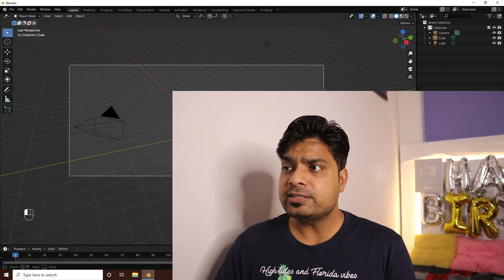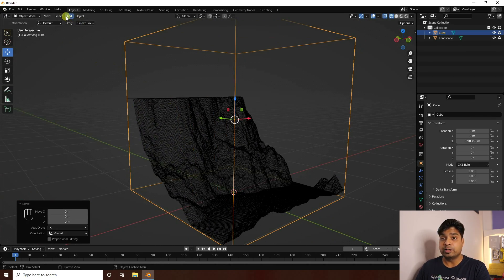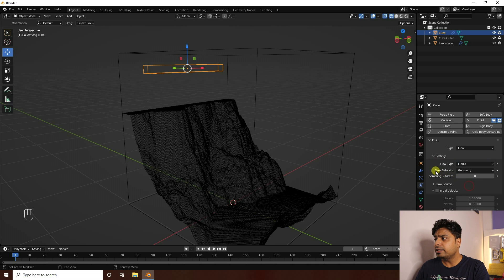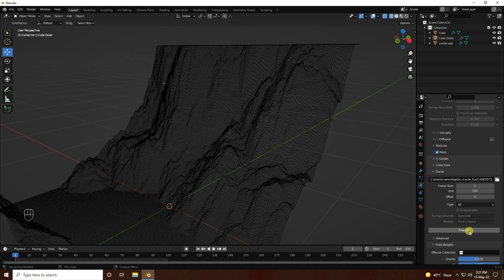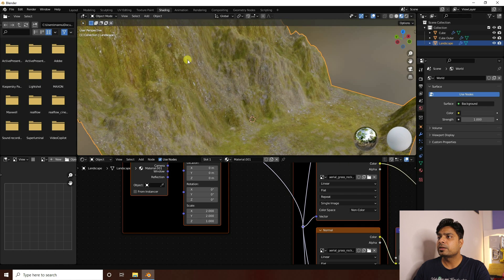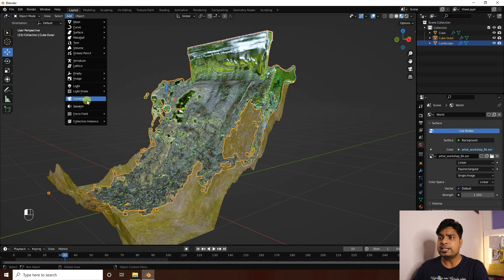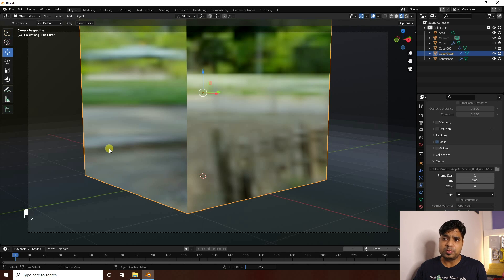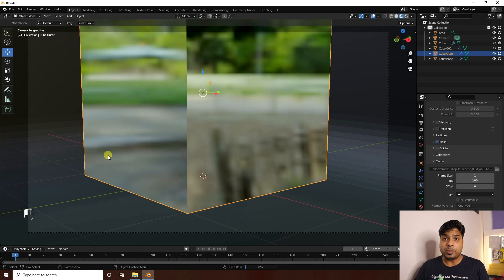Blender Tutorial Beginner - Easy WATER SIMULATION 2022 ( Realistic Water )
In this tutorial, you'll learn how to create a simple fluid simulation in Blender using Domain and Flow physics properties! If you have any questions, please drop them in the comments below!